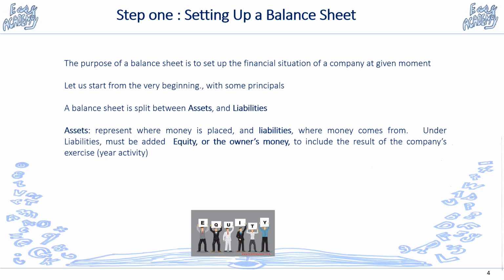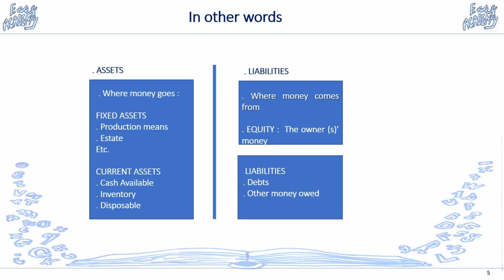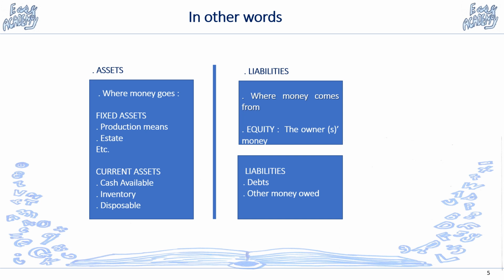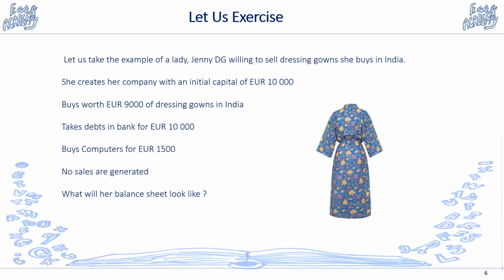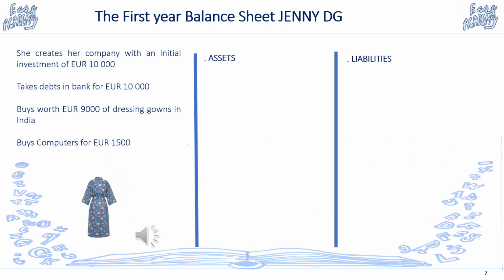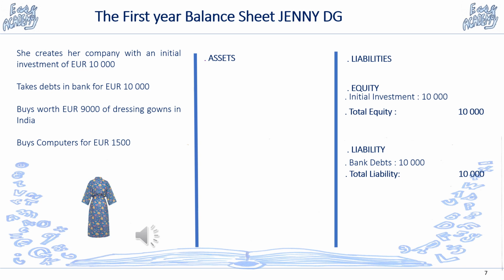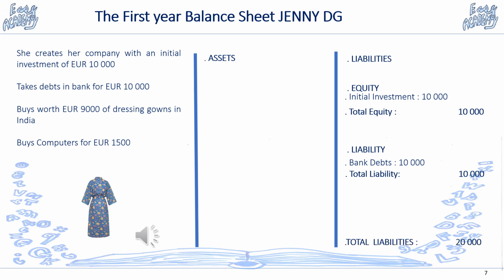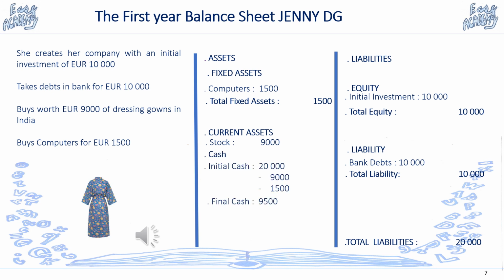Accounting&Finance Introduction Short Video 1